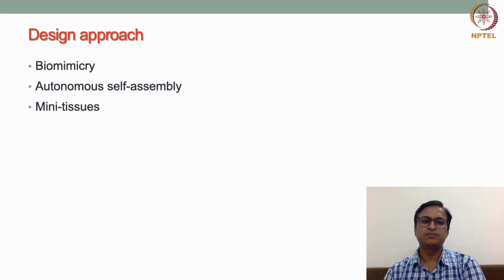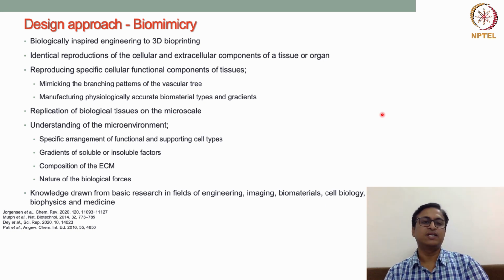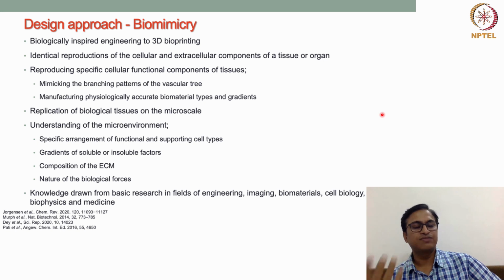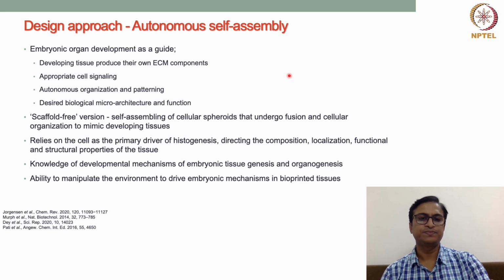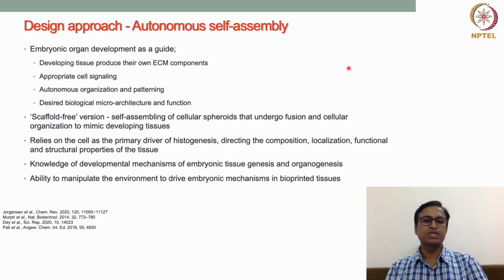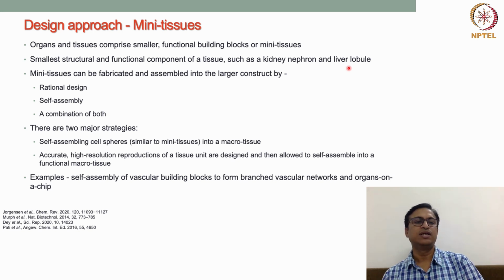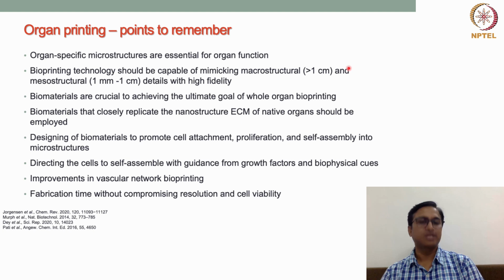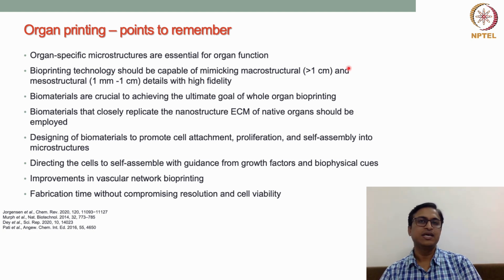Design approaches in Bioprinting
Design approaches in Bioprinting: Biomimicry, Autonomous self-assembly, Mini-tissues